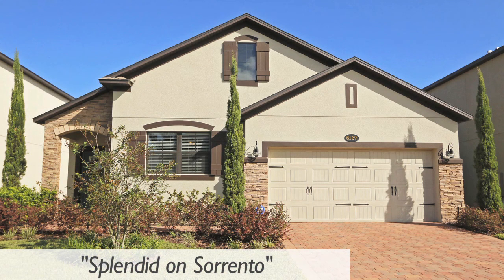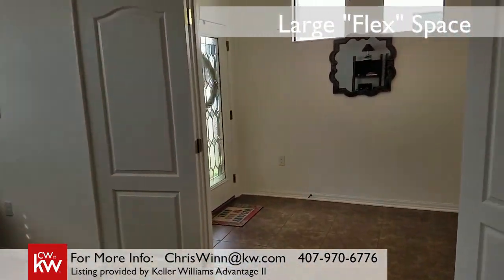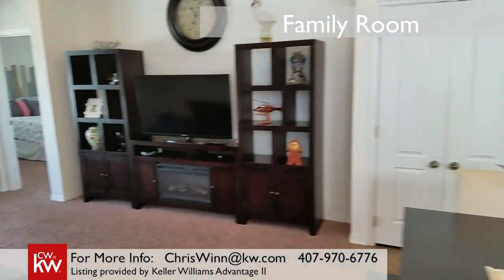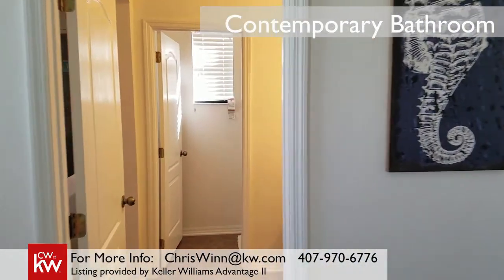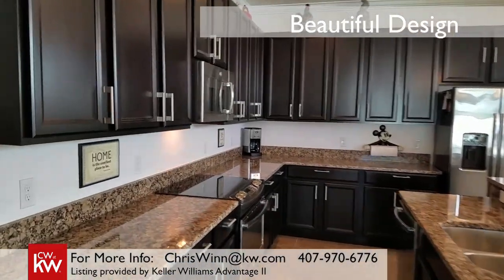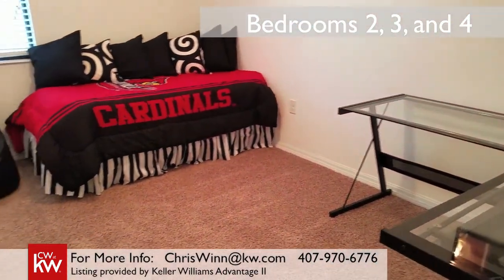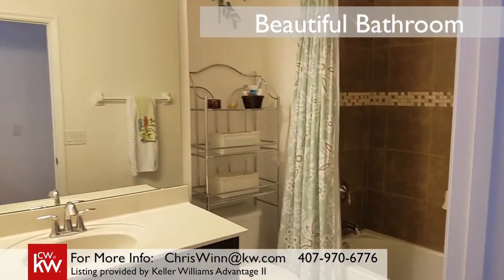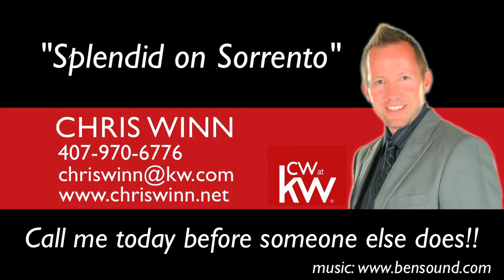5127 Sorrento Boulevard West, St. Cloud Realtor Chris Winn (Real Estate Agent)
Splendid on Sorrento! LIKE NEW without paying builder premiums. UPGRADES GALORE! Your jaw will drop as you step in the LARGE FOYER and notice the EXPANSIVE DEN through the French doors to your right, perfect for those who work from home, or need a separate mancave or children’s playroom. As you move toward the kitchen, you’ll notice the extended height ceilings and perfectly-placed windows bathing the house in natural light. The gourmet kitchen will make the family cook smile with OVERSIZED 42” inch ESPRESSO MAPLE cabinets, GRANITE countertops, and stainless steel appliances. The open concept kitchen/dining/living room is perfect for entertaining and making memories together. Or take the party outside to your COVERED LANAI and FULLY FENCED backyard. At the end of the day, retreat to the romantic Owners Suite featuring tray ceiling, walk-in closet, cultured marble double sinks, large shower, garden tub, & separate water closet. Like the master, the other 3 bedrooms also have ceiling fans, CROWN MOLDING, are generously sized, and surround a bathroom with beautiful finishes. Even your laundry room has additional cabinetry and a UTILITY SINK! This house has it all! Watch the kids play at the playground from your PAVER DRIVEWAY, or cross the street to the neighborhood pool to cool off. With the average power bill only $100/month, this Energy Star 3.1 certified house has core-filled insulated block walls, radiant roof barrier, R-38 insulation, Low-E double paned windows, & a 30 year transferable structural warranty. Move-in today!